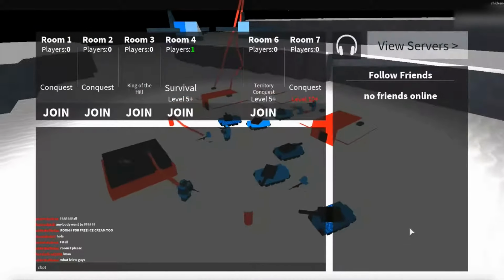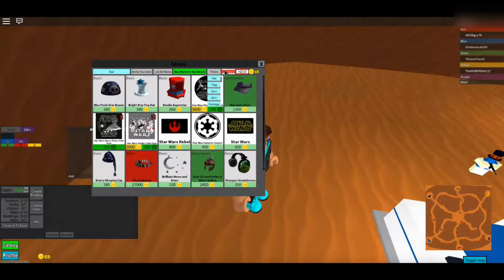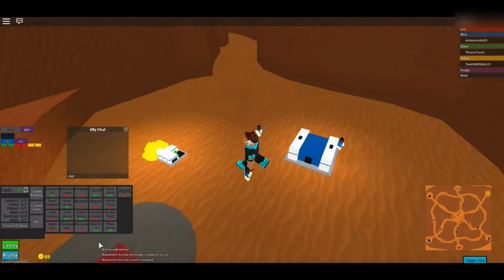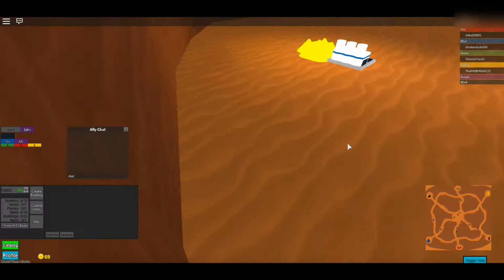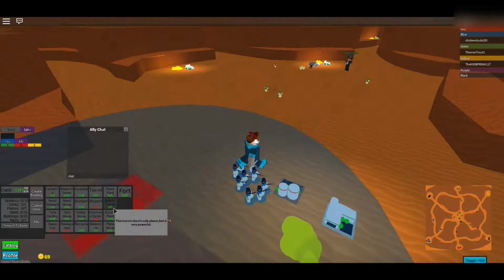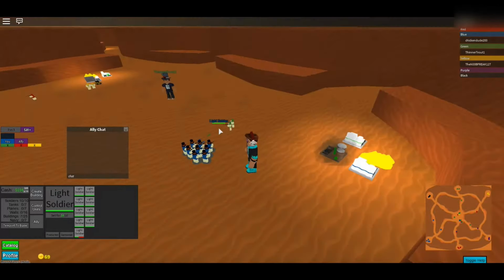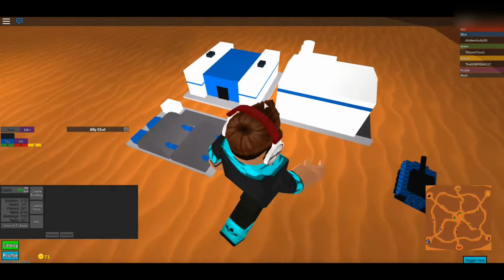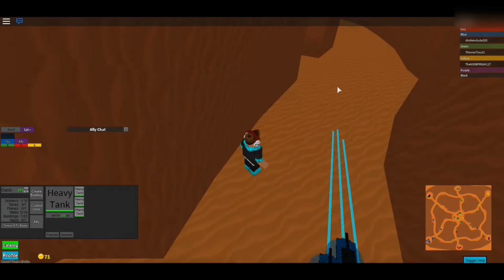Its complicated.... | The Conquerors 3 on Roblox!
Heyo! Today we are playing The Conquerors 3 on Roblox! You guys seemed to LOVE risky strats I played last week so I decided for something a little bit more complicated! Anyways hope you enjoy the video, part 2 coming right after this, BYEEEEEE